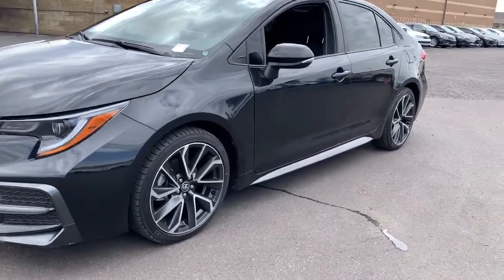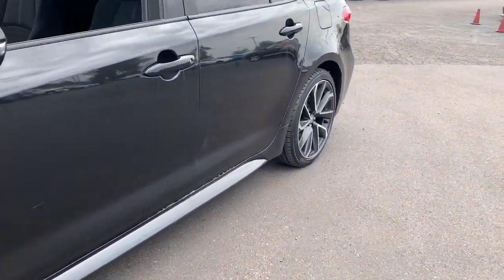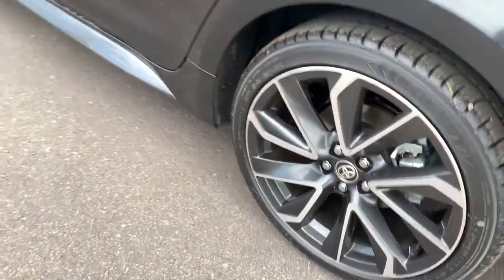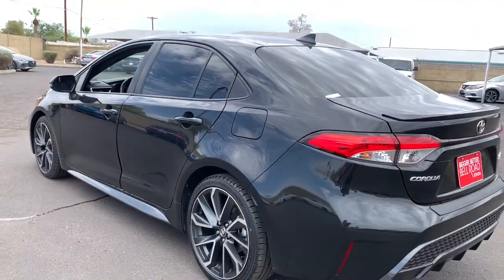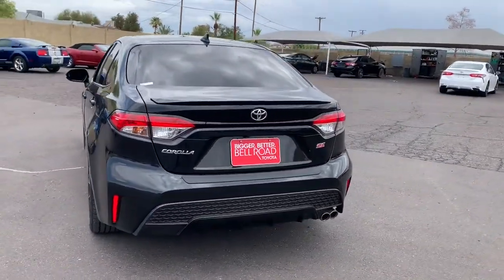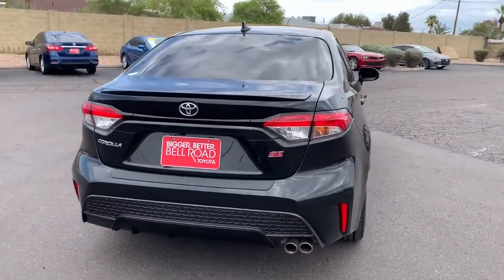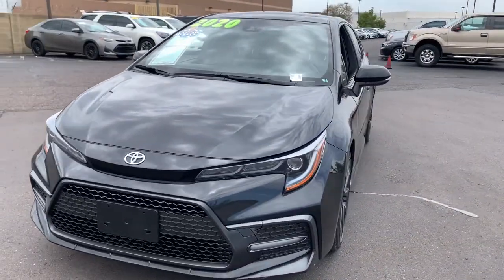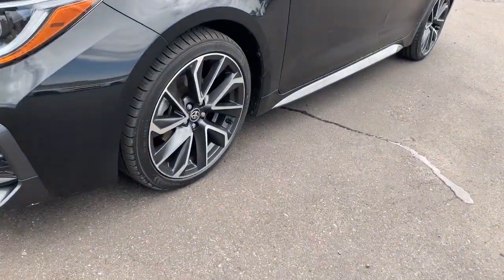2020 Toyota Corolla Phoenix, Glendale, Peoria, Sun City, Surprise, AZ LJ028587P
BLACK SAND PEARL Used 2020 Toyota Corolla available in Phoenix, Arizona at Bell Road Toyota. Servicing the Glendale, Peoria, Sun City, and Surprise, AZ area.
2020 Toyota Corolla SE CVT - Stock#: LJ028587P - VIN#: JTDP4RCE2LJ028587

Certified. Black Sand Pearl 2020 Toyota Corolla SE FWD CVT 2.0L I4 DOHC 16V ONE OWNER, **TOYOTA CERTIFIED**, FRESH SERVICE, Corolla SE Grade, Power Slide/Tilt Moonroof.Recent Arrival! 31/40 City/Highway MPGToyota Certified Used Vehicles Details:* Transferable Warranty* Limited Comprehensive Warranty: 12 Month/12,000 Mile (whichever comes first) from certified purchase date. Roadside Assistance for 7 Year / 100,000 Mile* Vehicle History* Warranty Deductible: $0* Roadside Assistance* 160 Point Inspection* Powertrain Limited Warranty: 84 Month/100,000 Mile (whichever comes first) from TCUV purchase dateAwards:* 2020 KBB.com 10 Coolest New Cars Under $20,000Price does not include tax, title, license, or $529 dealer doc fee.